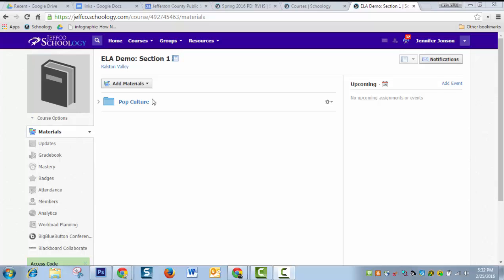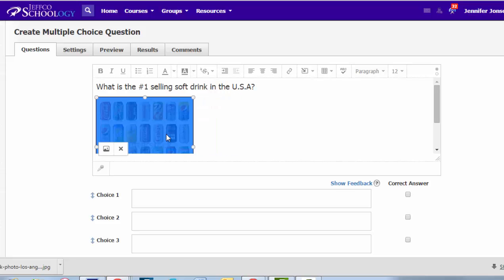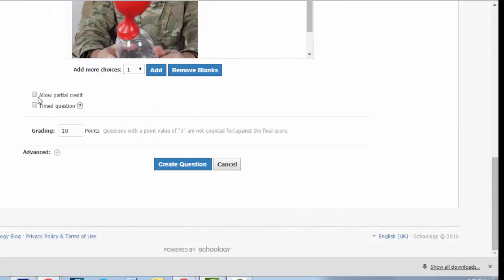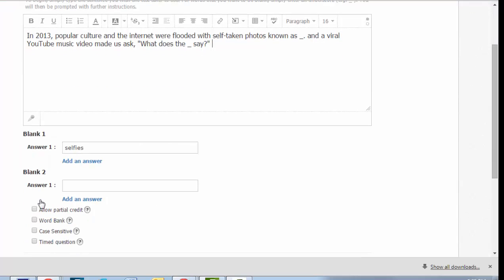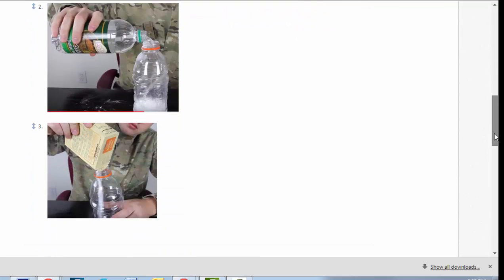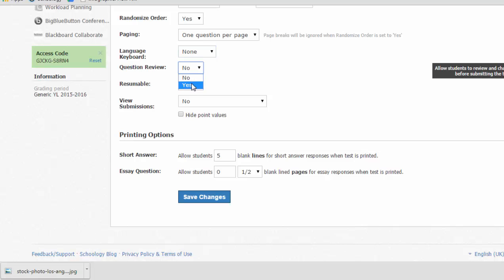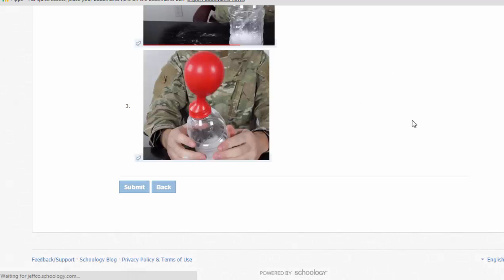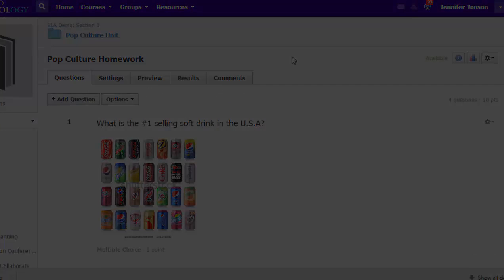How to Create a Quiz in Schoology